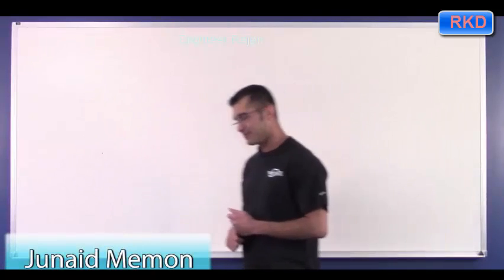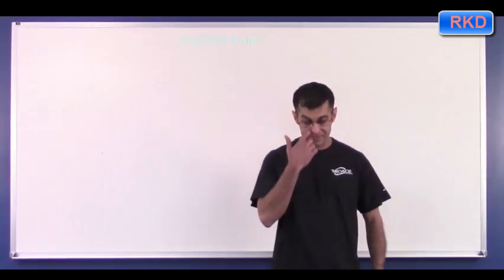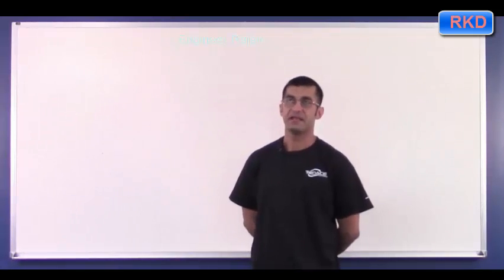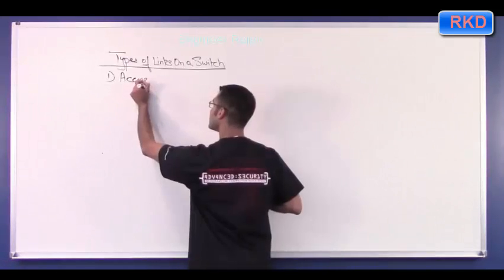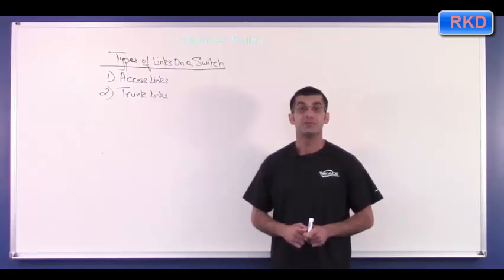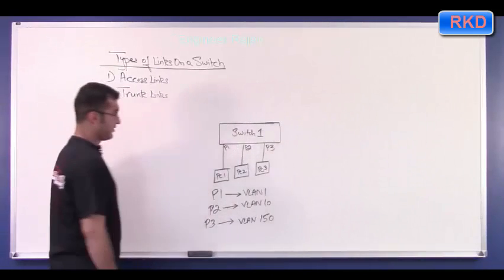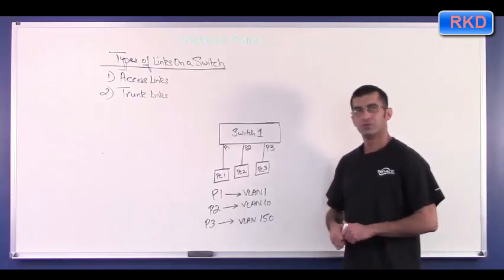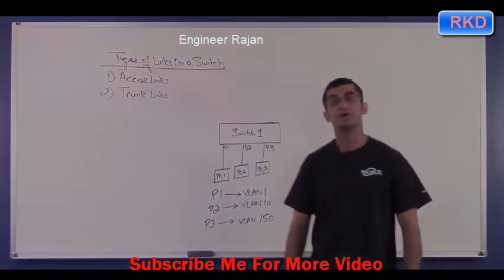12-CCNA: Layer 2 – VLAN Domains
Junaid Memon is a greatest Lecturer in CCNA

Layer 2 VLAN Domain